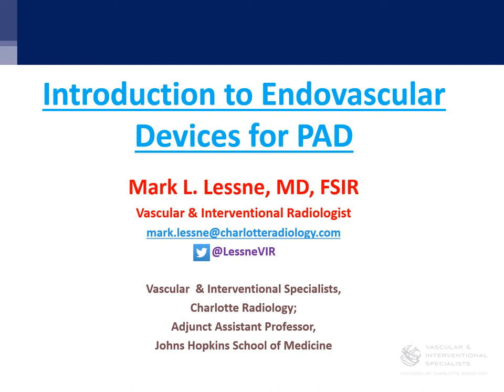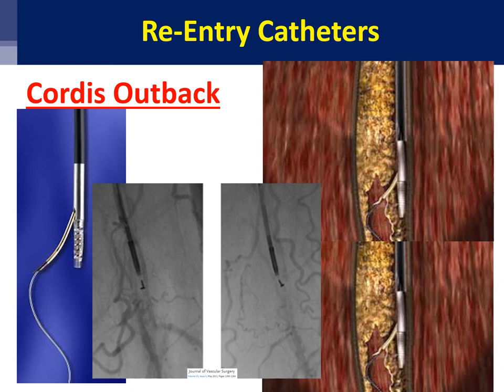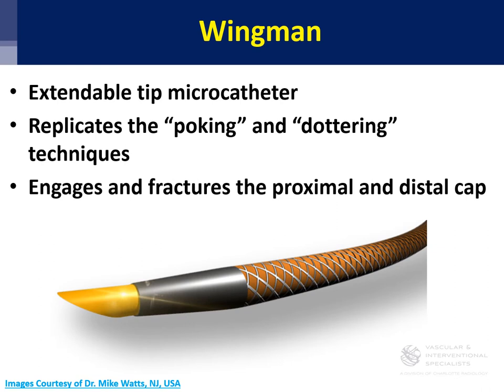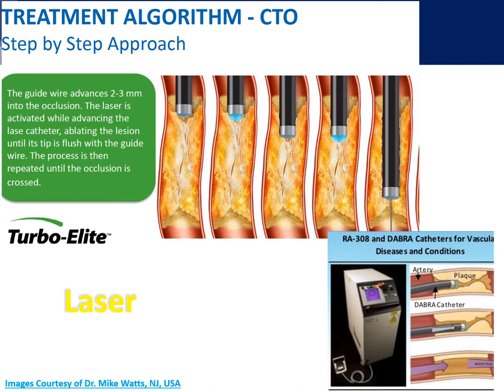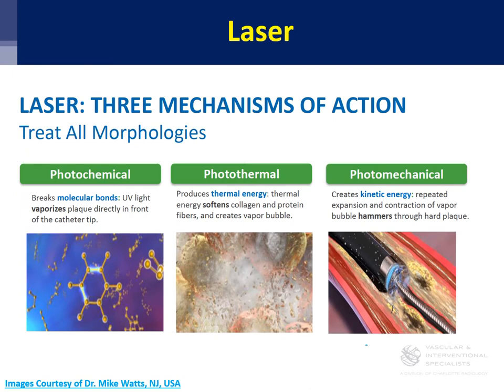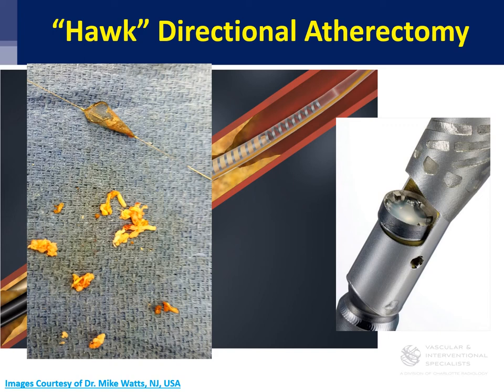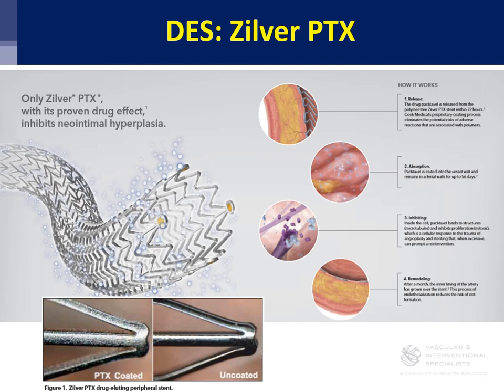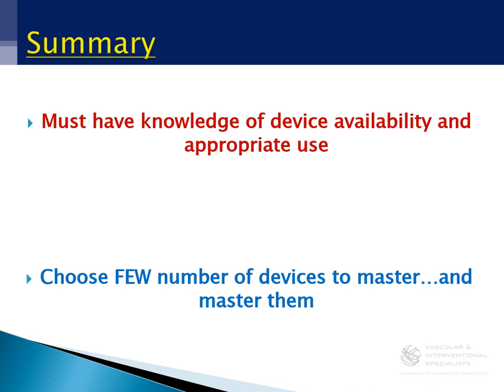Intro to PAD Endovascular Devices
This video is an introduction and will give basics regarding some of the most common endovascular devices used in peripheral artery disease treatments.